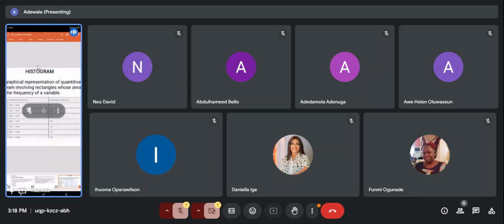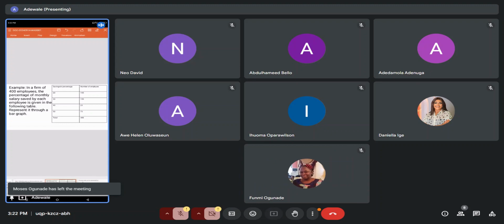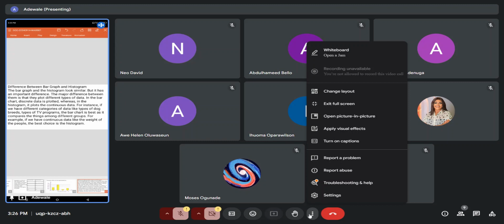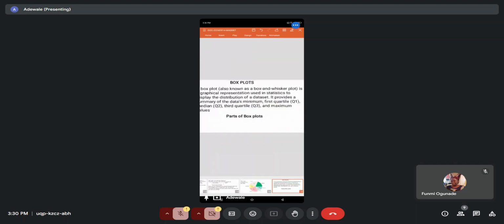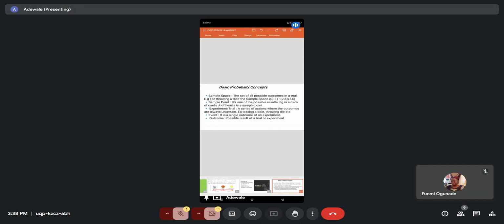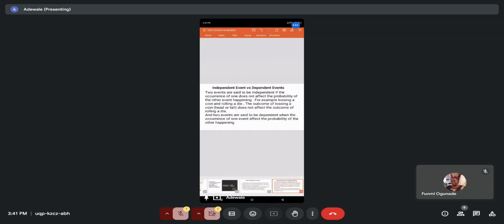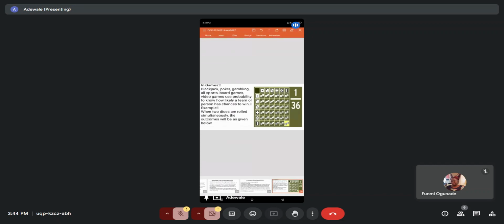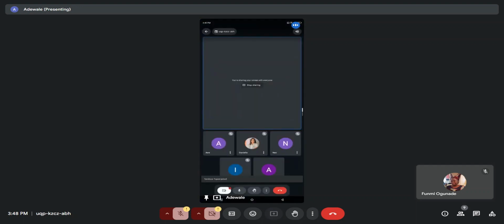Statistics Day 3